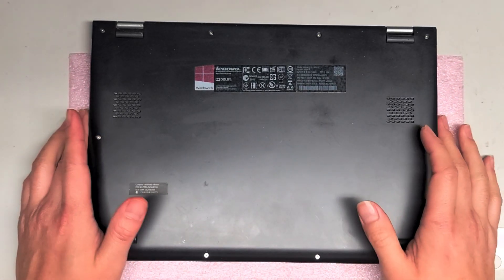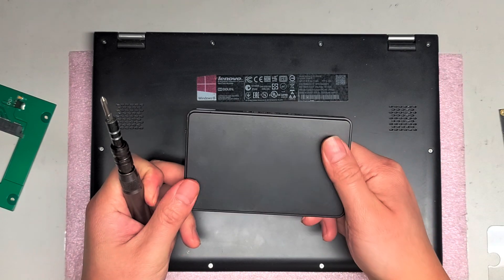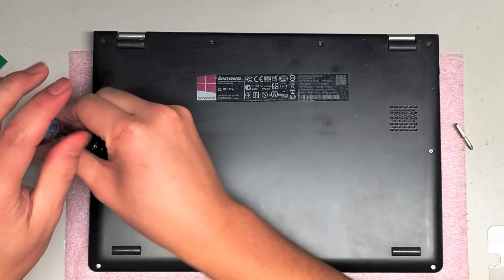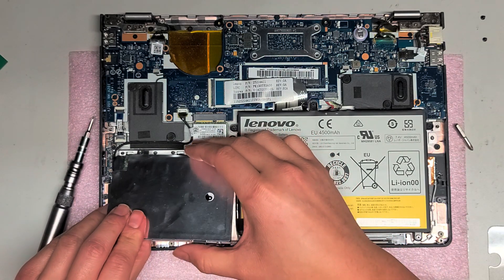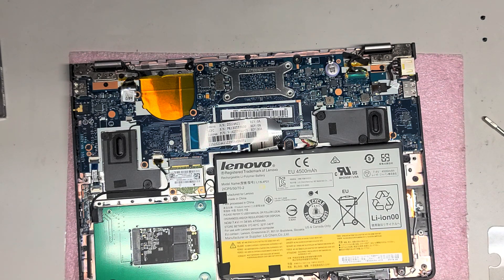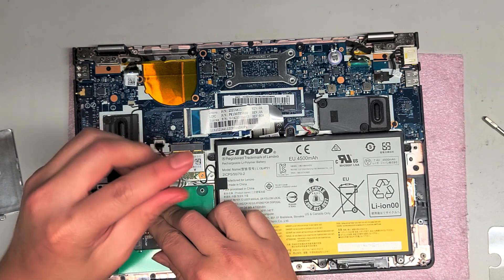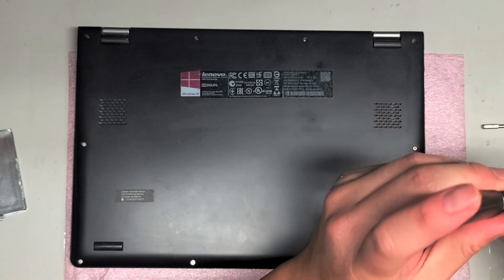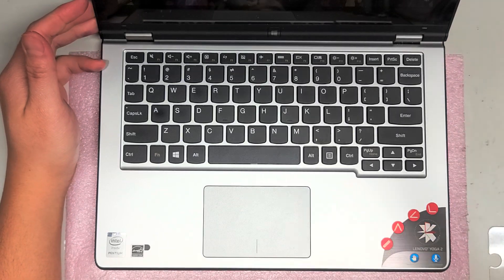Lenovo Yoga 2 11 20332 SSD Hard Drive Upgrade Repair SFF-8784 mSATA Upgrade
mSATA to SFF-8784 Adapter If my videos helped you save money, please consider helping me continue to make these videos by sending me a little appreciation, even $1 would be greatly appreciated. Thanks!

Mail:
It's Binh Repaired
1288 N Hillview Dr.